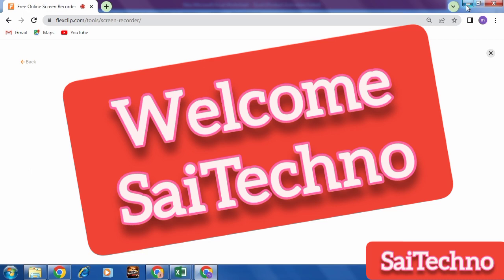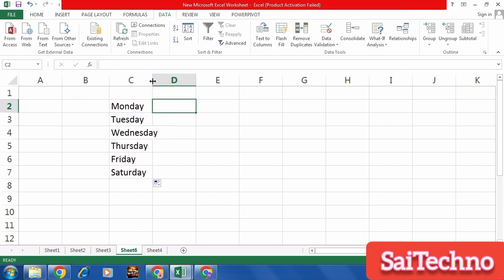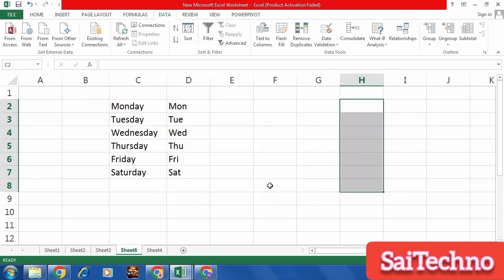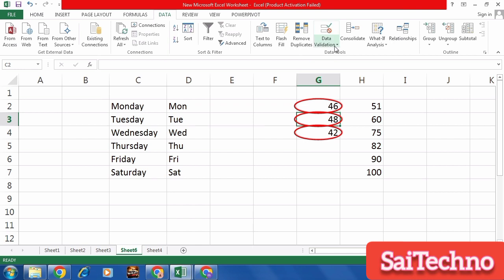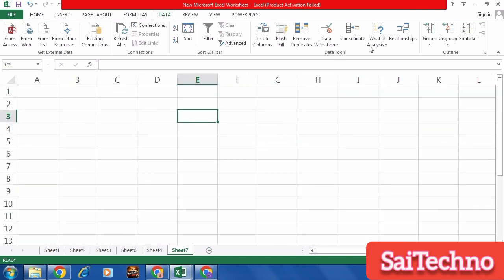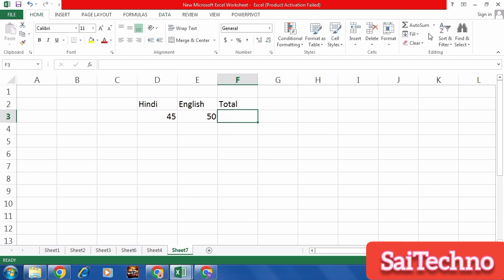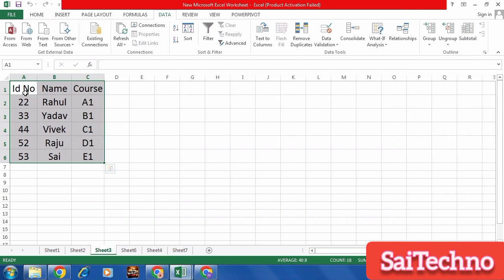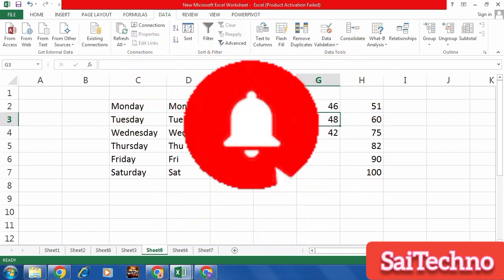Data Tools in Excel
Data Tools in Excel |Excel Data Tools